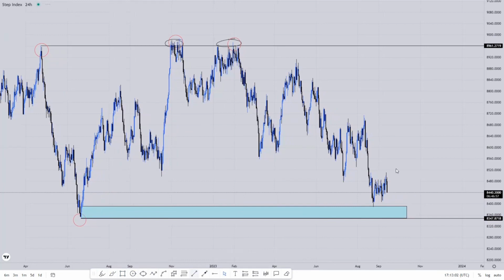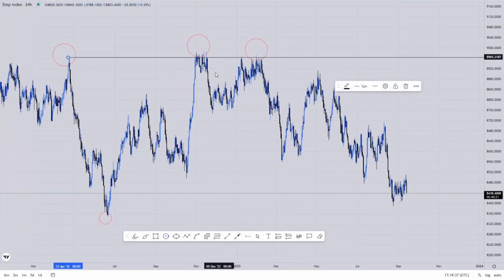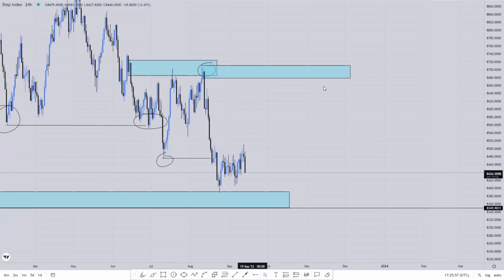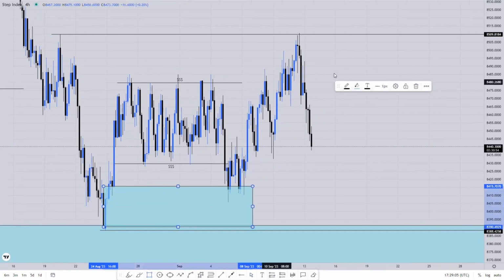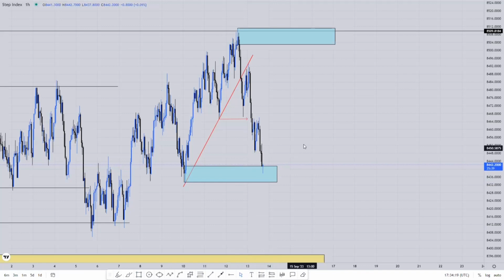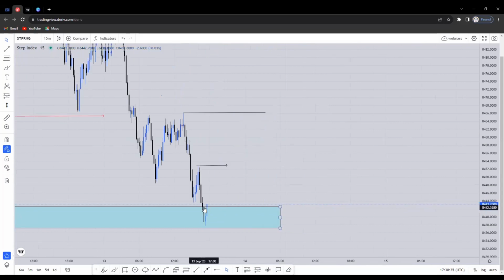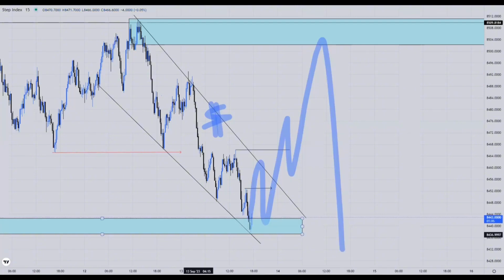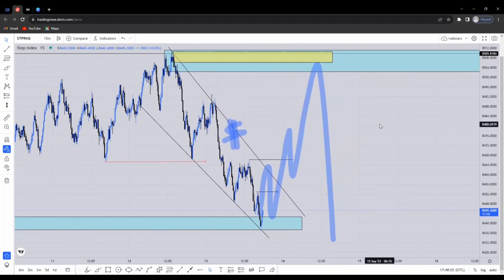My SECRET Step Index Trading Strategy To Make Your First $10 000